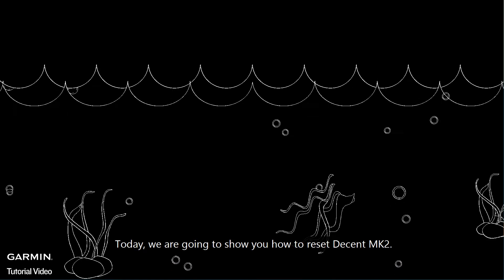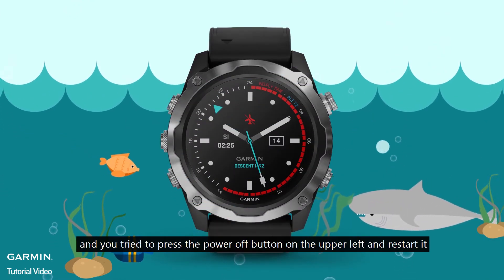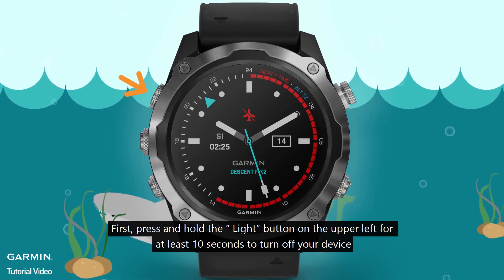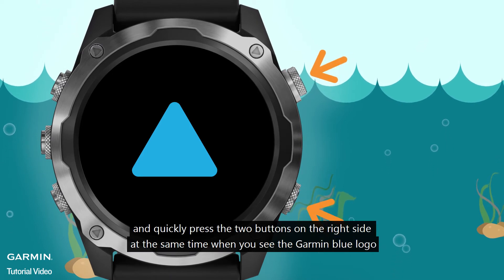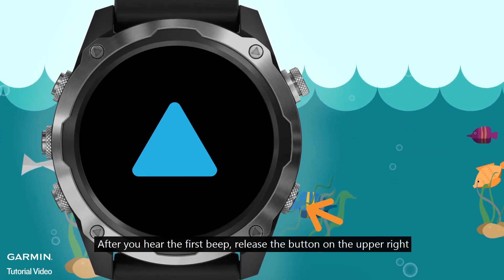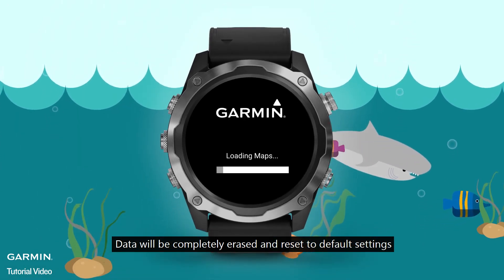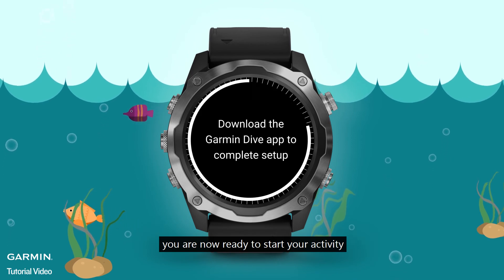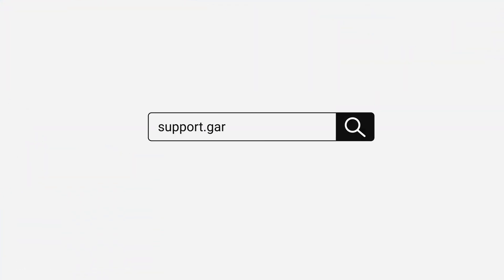Tutorial -How to reset Decent MK2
Today, we are going to show you how to reset Decent MK2.